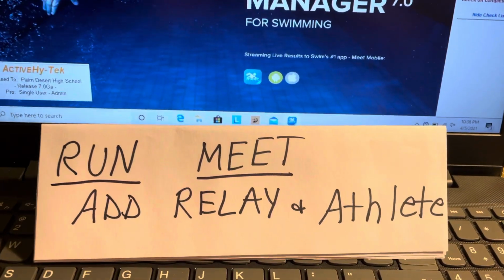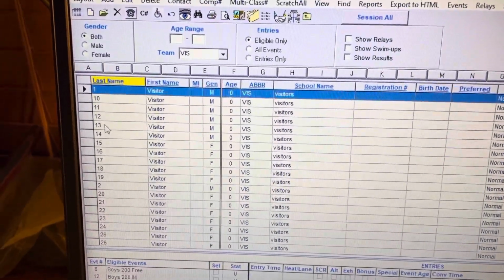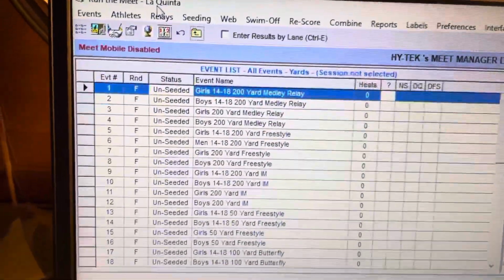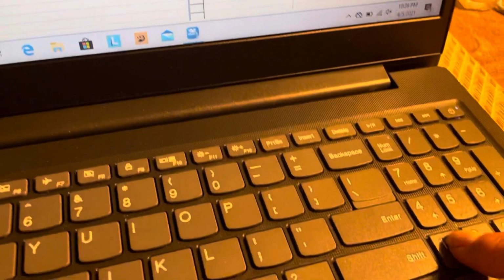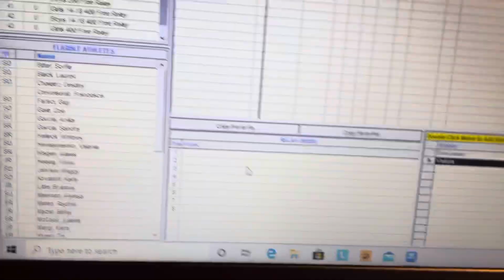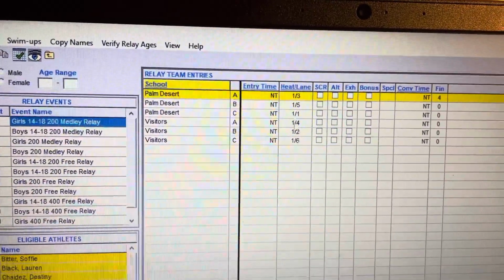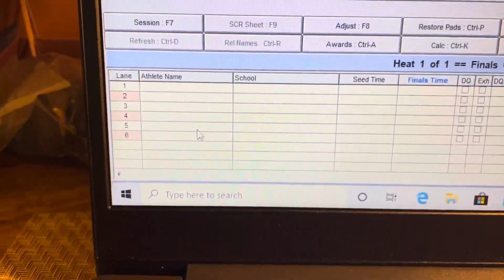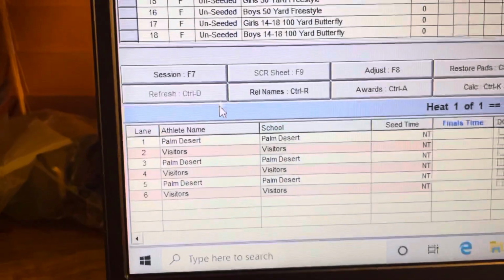OVERVIEW Hy-tek Swimming Meet Manager adding Relays and Athletes to meet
Hy-tek Swimming MEET MANAGER adding Relays and Athletes the day of the Dual Meet.Making a VISITORS team when you don’t have a roster from the other Team